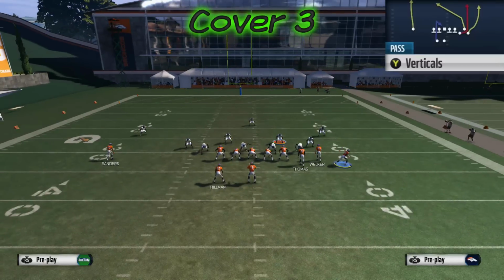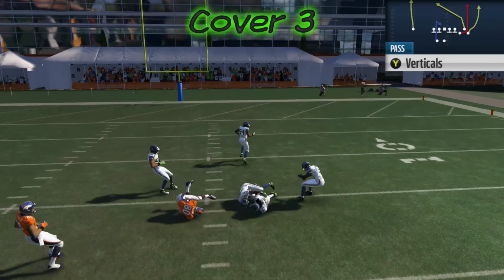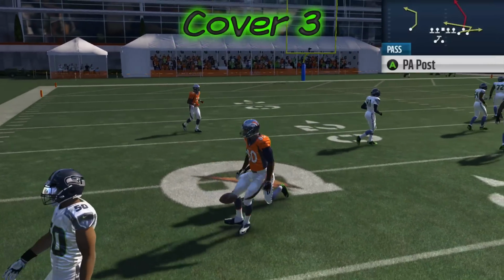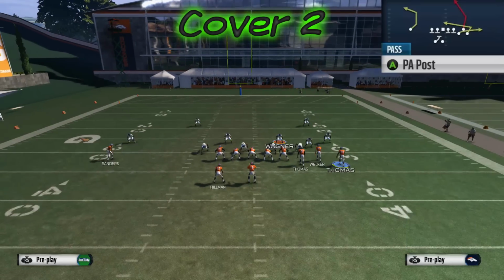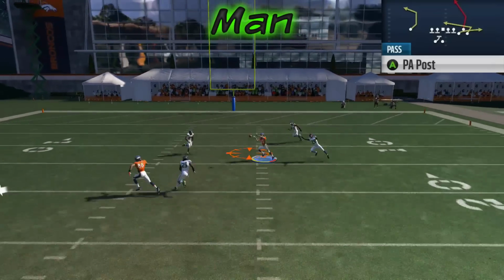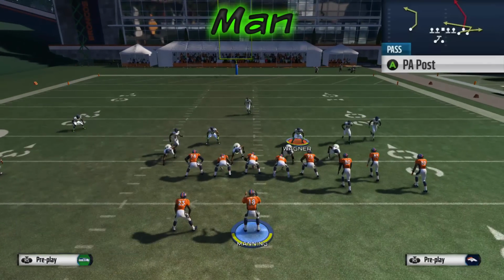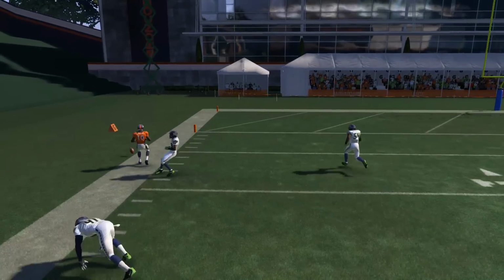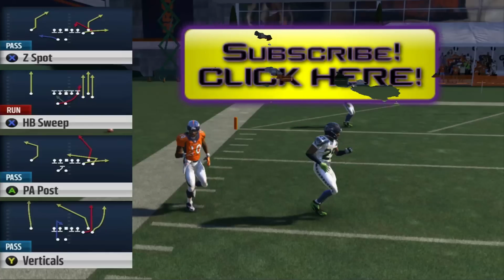Madden 15 Tips: FREE Offensive eBook pt 2 | Gun Bunch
This is a FREE Madden 15 offensive eBook.  Money plays galore in this offensive breakdown from the rams playbook.

The write up will be updated as new formations are released.

FREE backgrounds and wallpaper for video game streaming and YouTube videos